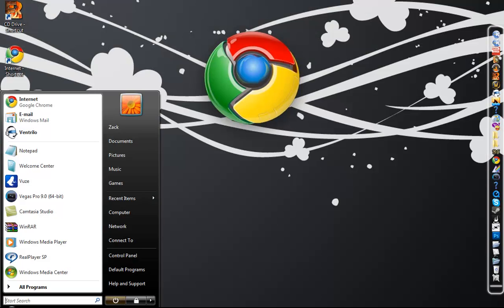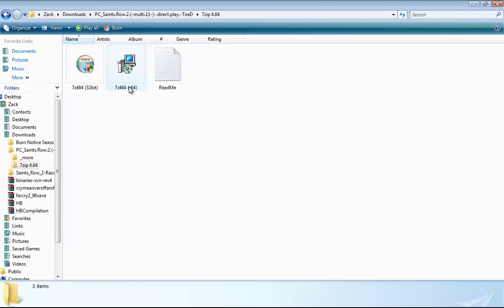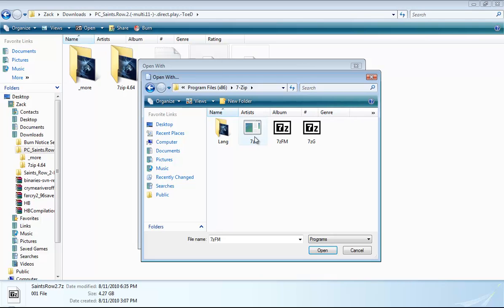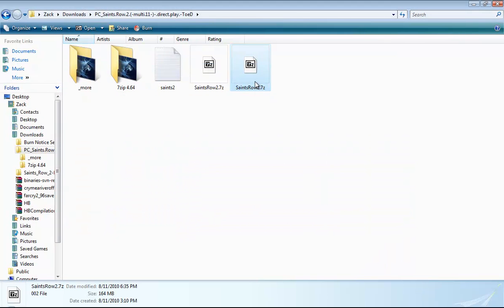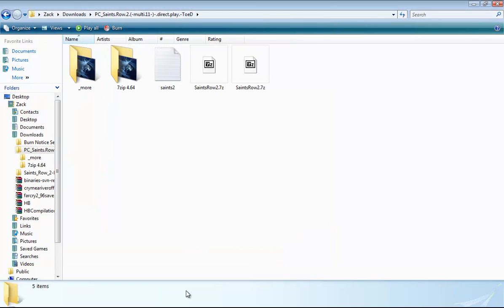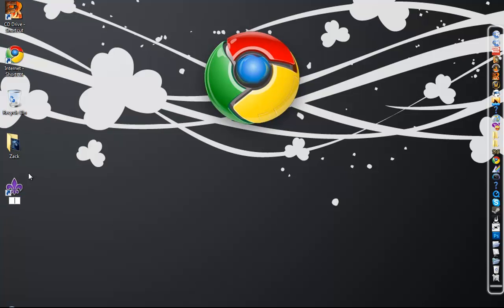How to get saints row 2 free (with torrents)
Enjoy sub rate comment

links
the torret for saints row 2